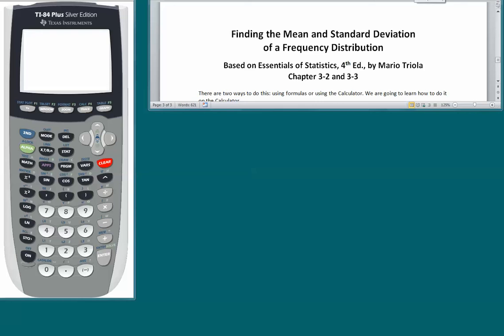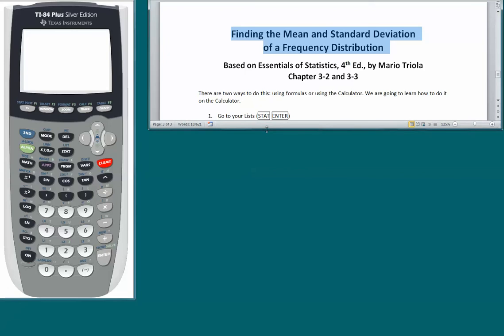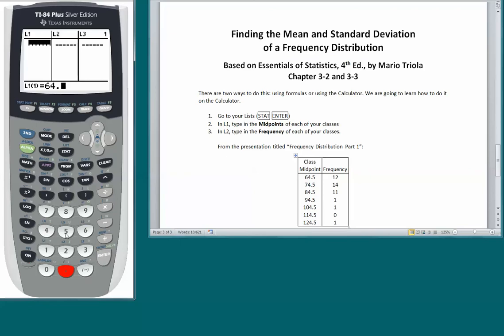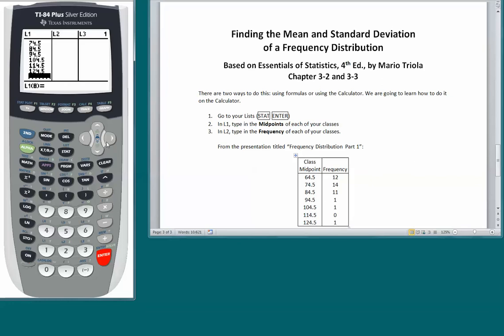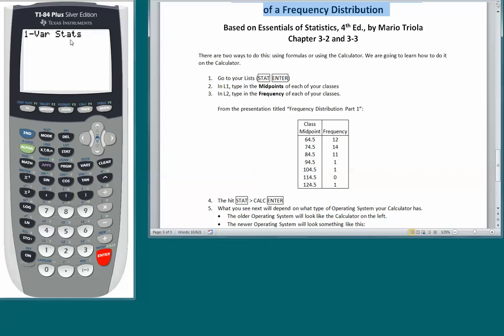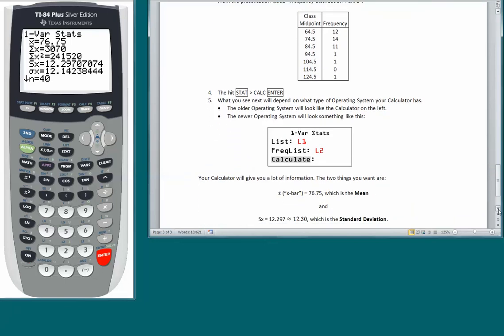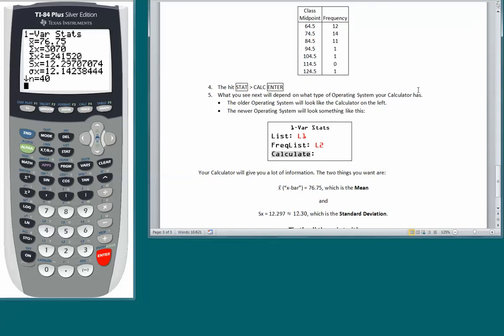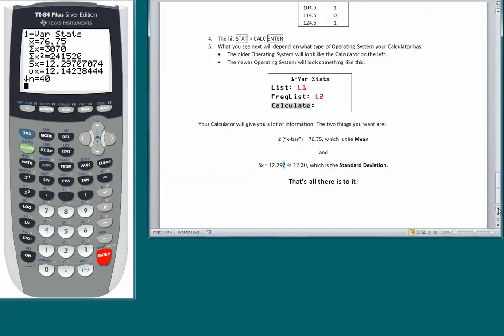Frequency Distribution Part 2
Calculate the Mean and Standard Deviation of a Frequency Distribution, Using the Calculator